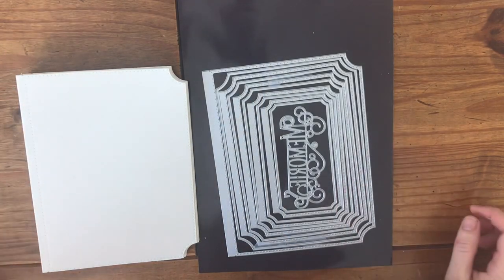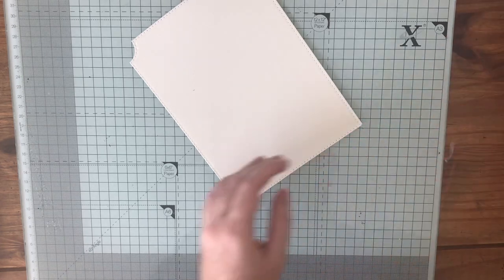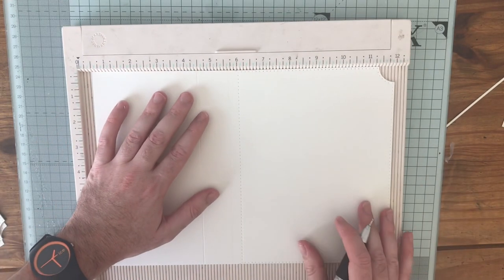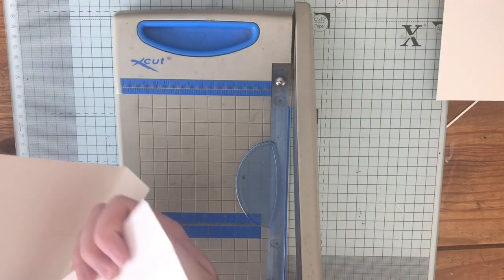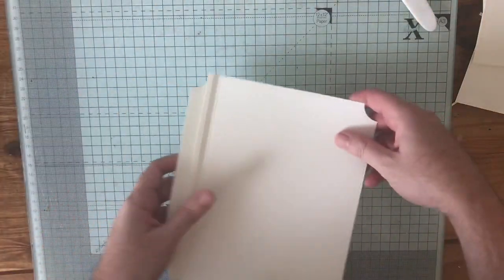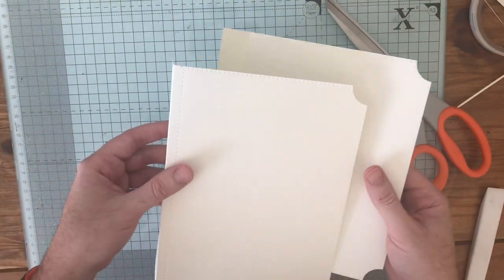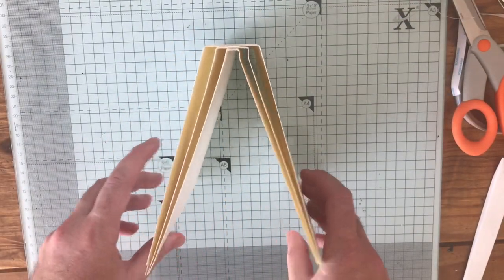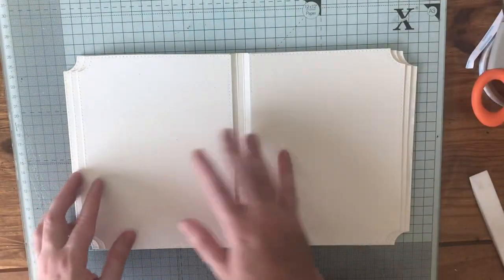Making a memory book base using Tonic Studio dies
So I finally got my hands on the Tonic Memory Book 2 dies and WOW!
Now I’m never one to follow the rules so I came up with this method for constructing a base for an album. I must admit, I am impressed with how sturdy it is.

So if you want a different hinge, that doesn’t use the spine die, and lies flat as you open it, here’s the one for you!